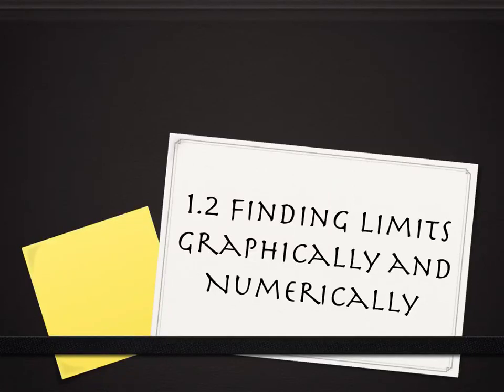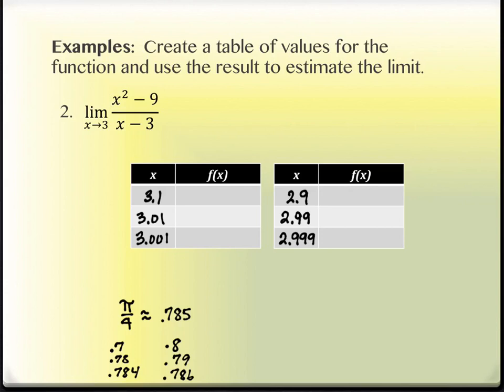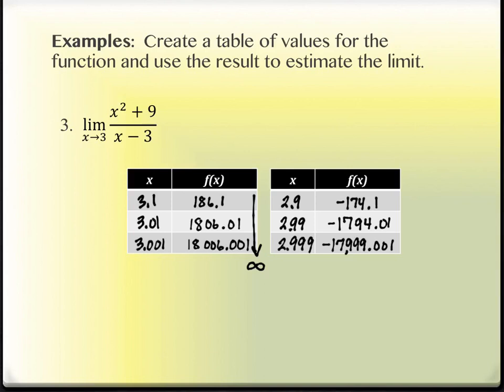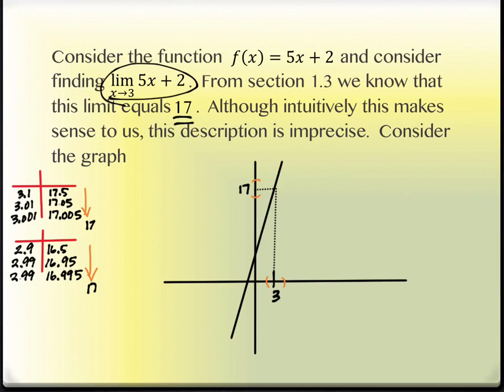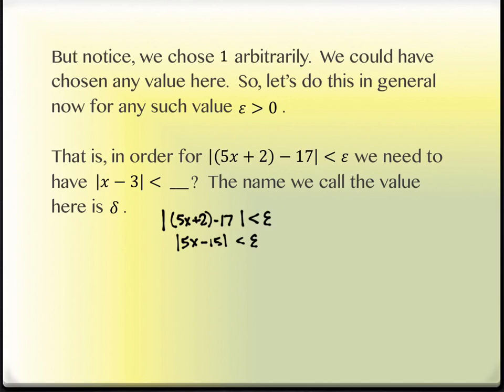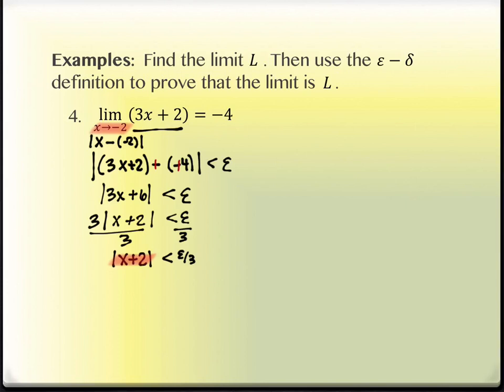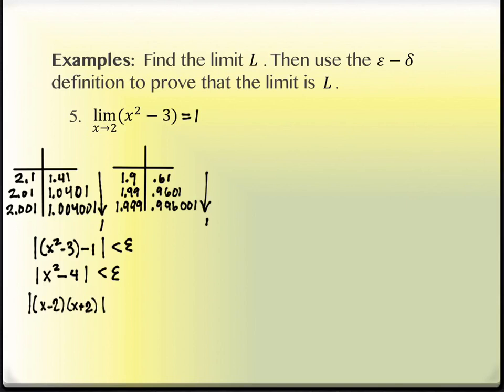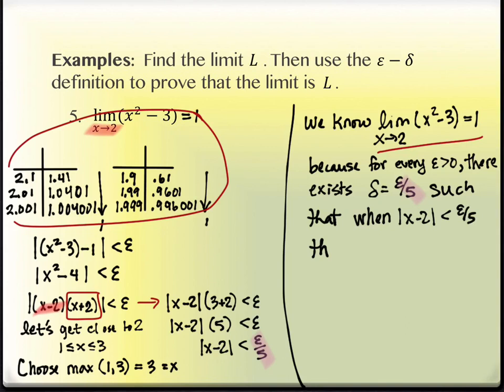1.2 Finding Limits Graphically and Numerically (part 2)